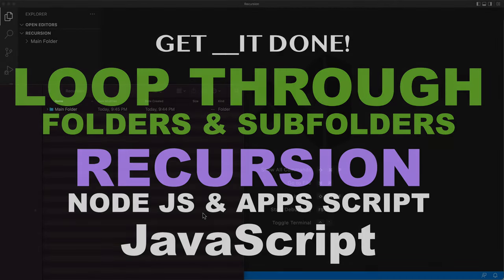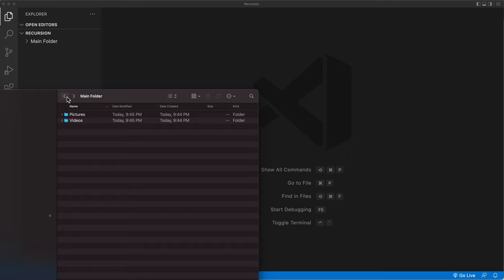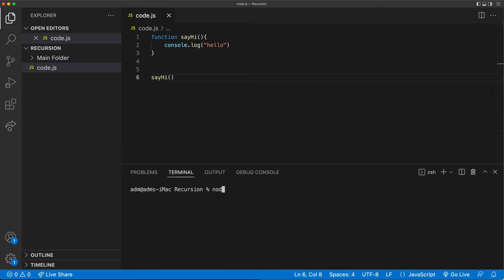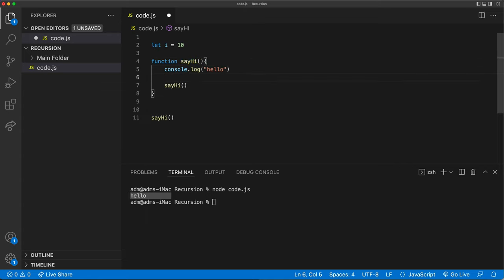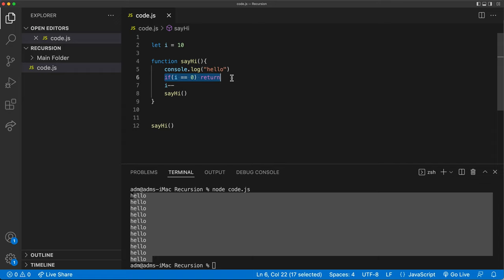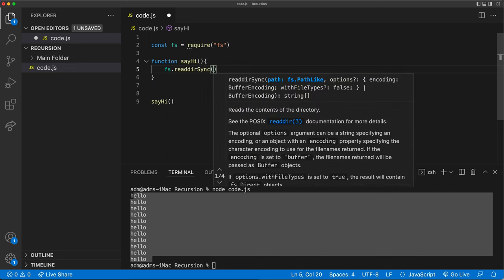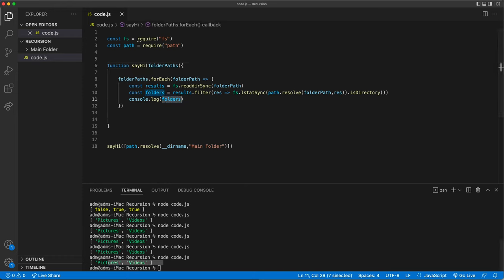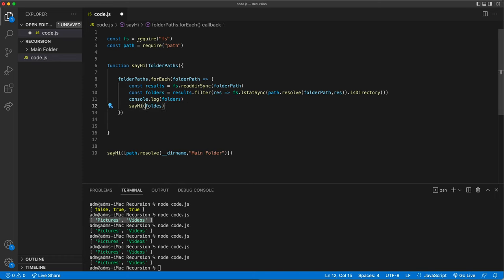Loop Through Folders & Subfolders - Node JS & Apps Script, JavaScript, Google Drive, Learn Recursion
Learn how to loop through folders & subfolders using recursion in JavaScript. We'll use Node JS to loop through our desktop system folders & then Apps Script to loop through folders in Google Drive.